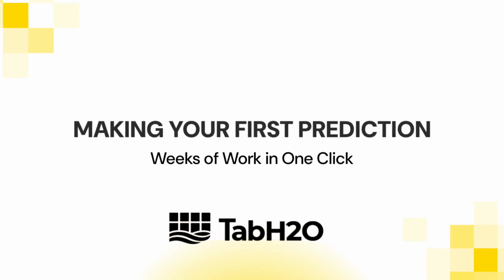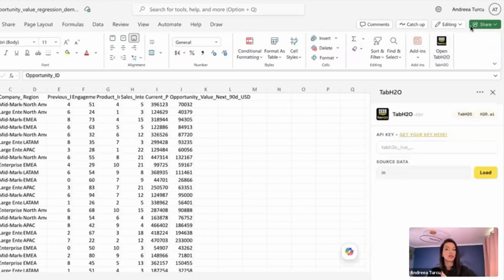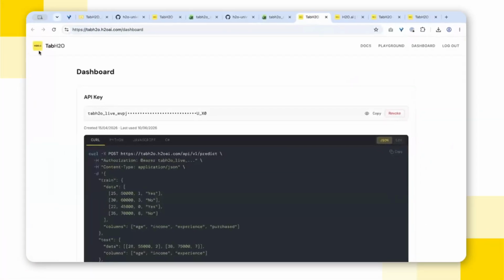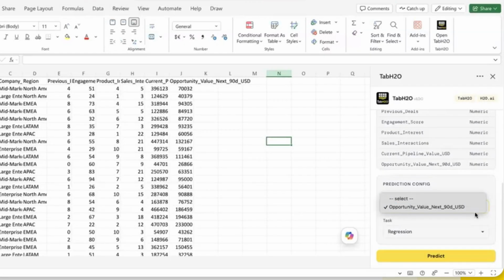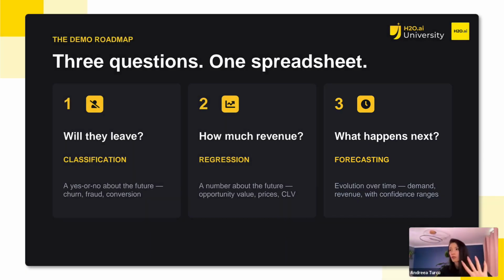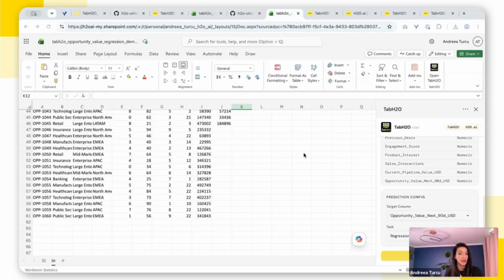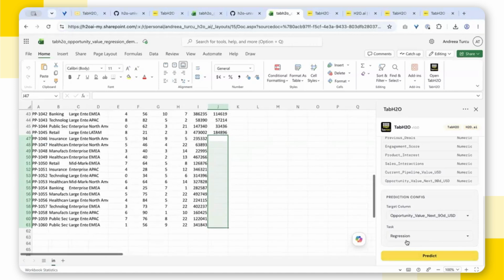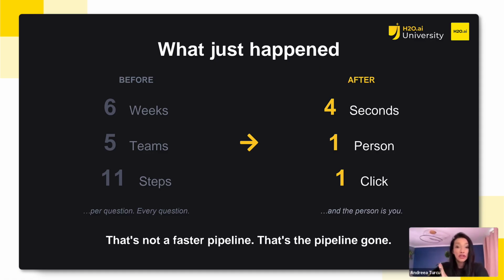Make Your First Prediction in Excel | TabH2O Live Demo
This is the moment the whole course has been building toward.
Andreea opens the TabH2O add-in, loads the API key, reviews the dataset — 60 rows, 15 with a missing column — and clicks predict. The values fill in within seconds. That's the demo.
But the more useful part of this module is what comes after. Andreea breaks down what just changed, not just the speed, but the entire shape of how a predictive question gets answered. There's also a clear explanation of regression vs. classification, so you understand exactly what task you ran and when to use each.

ABOUT TABH2O

TabH2O is a tabular foundation model from H2O.ai — trained on billions of data points by Kaggle Grandmasters. Bring any structured dataset, click predict, and get results in seconds. No training, no tuning, no infrastructure.